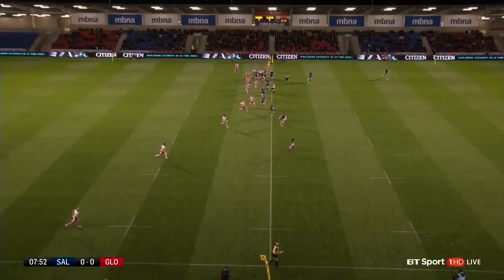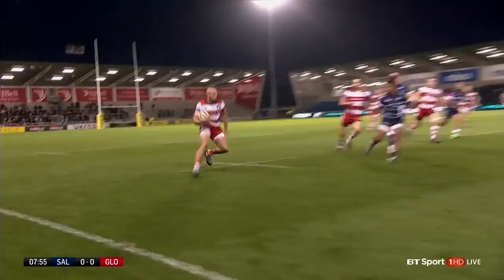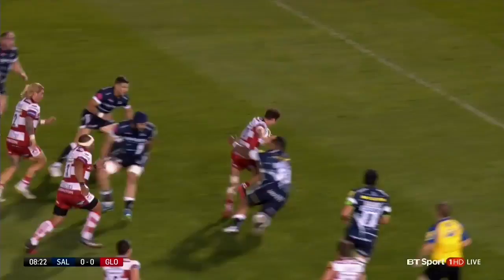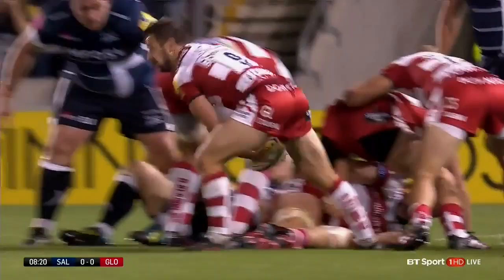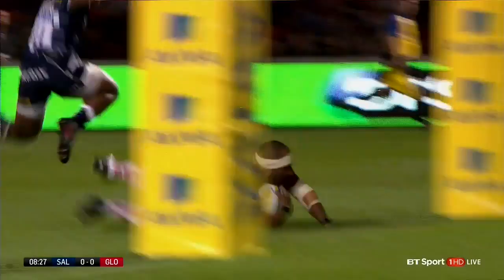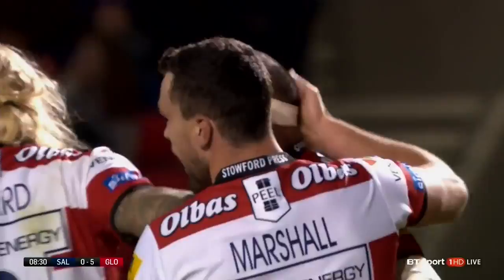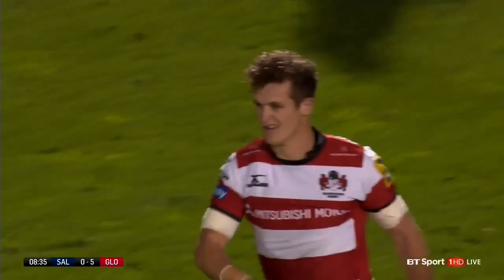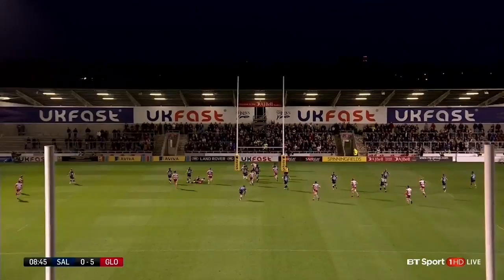Try of the Season - Try #2 - John Afoa v Sale Sharks